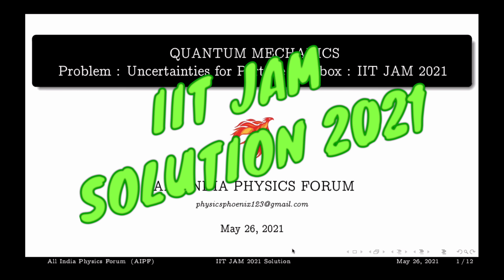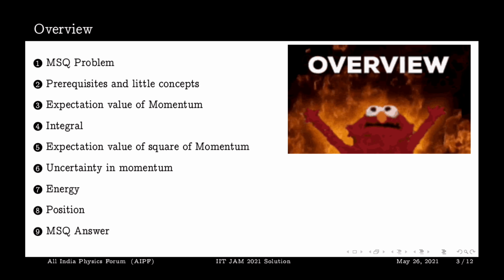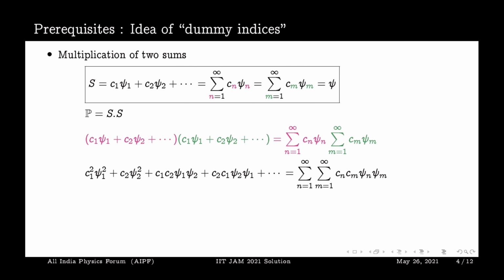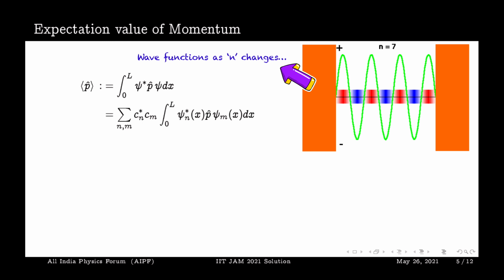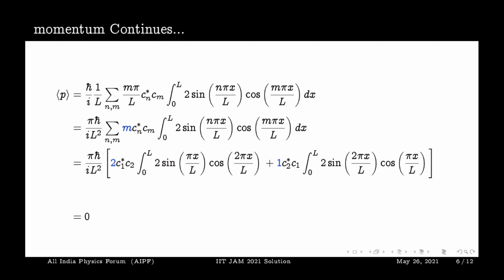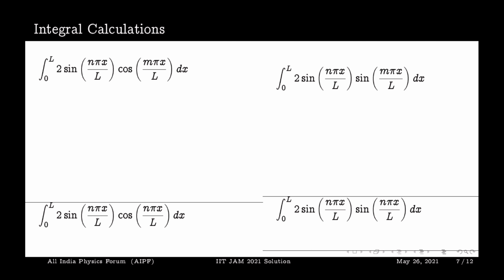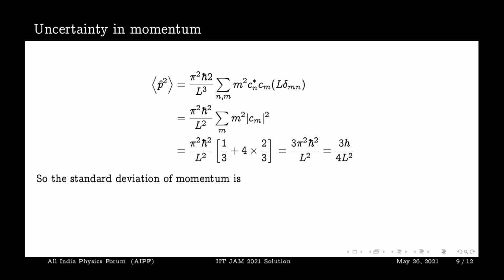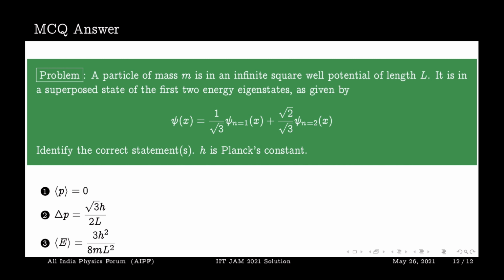IIT JAM Physics 2021| Expectation value and uncertainty for superposed state in a box| AIPF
IIT JAM is a master degree entrance exam.

In this video we have solved an MSQ problem. In this problem, the particle is described as the superposition of two states. We need to verify some facts such as uncertainty of position and momentum for this system.  We have also calculated the average energy of the system. While solving these expectation values we have calculated several integrals which are very useful.

Time Stamp
00:00 - Introduction
00:08 - Welcome message
00:23 - Problem discussion [Heading should be "MSQ" instead of "MCQ"]
02:03 - Overview
02:24 - Dummy Indices
05:48 - Expectation value of momentum
06:51 - Momentum continues...
09:24 - Integral calculation
10:37 - Expectation value of square of momentum
11:29 - Uncertainty in momentum
12:23 - Uncertainty in energy
13:20 - Uncertainty in position
13:56 - Answer of the MSQ Problem

Online classes in English, Hindi, Bengali for IIT JAM is available.
For online coaching in IIT JAM/ JEST/ NET/GATE (Available in English, Hindi, Bengali)